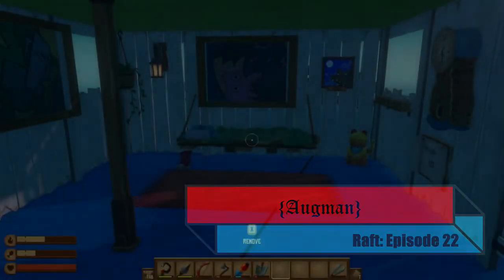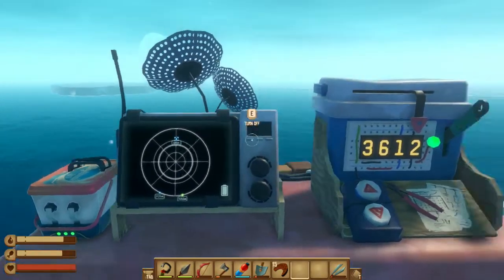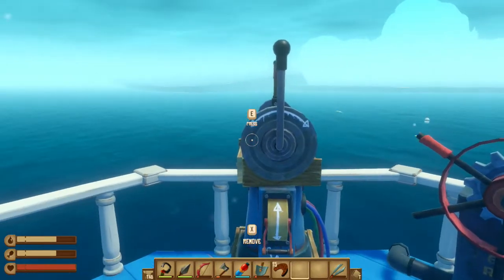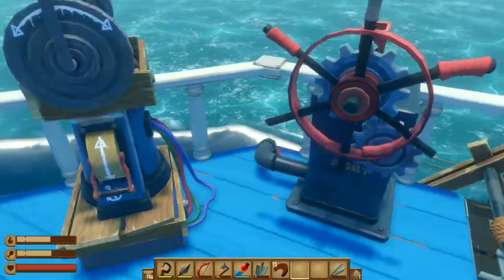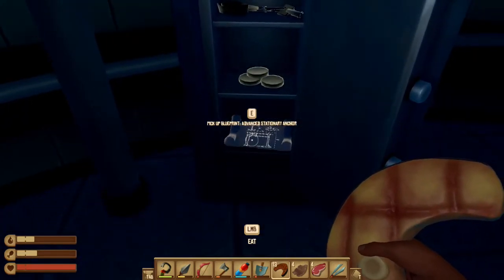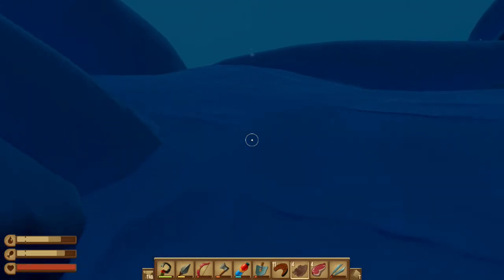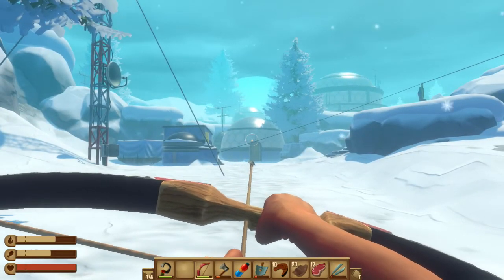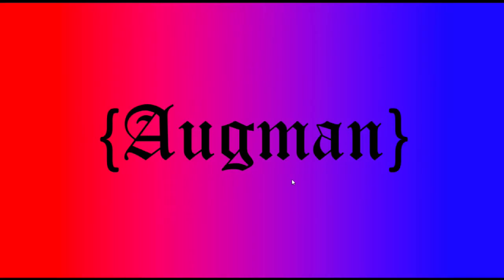Snowmobiles?! - Raft Episode 22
We continue on our journey through the flood world and come upon a frozen island and begin to explore. We also show off our raft's colorful new look.